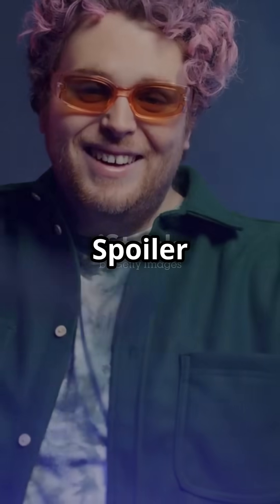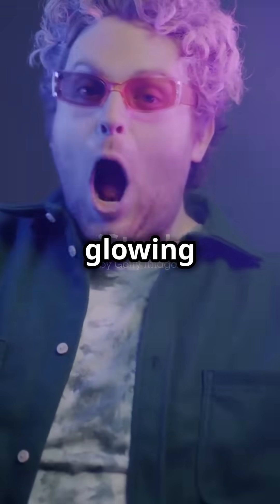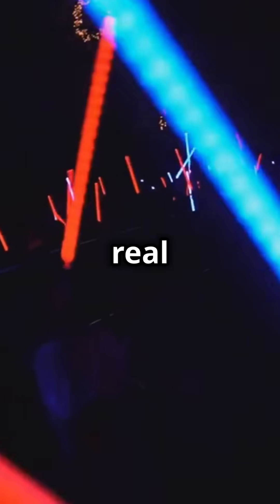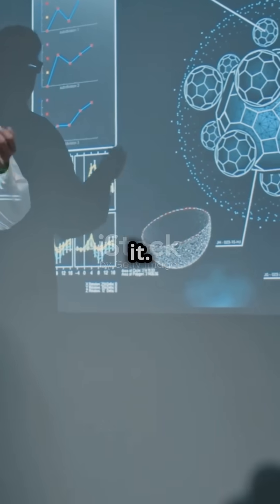Can We Create Real Lightsabers 🔥